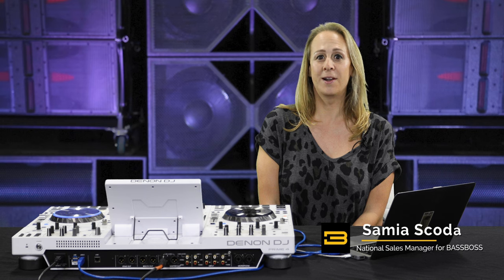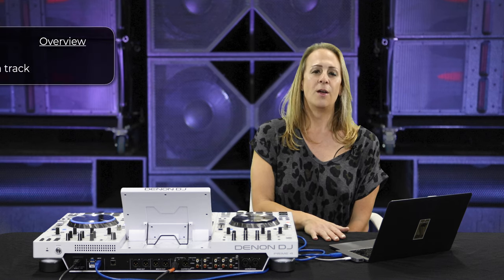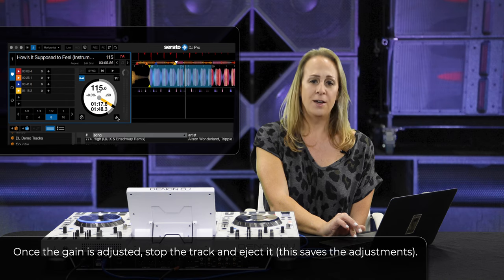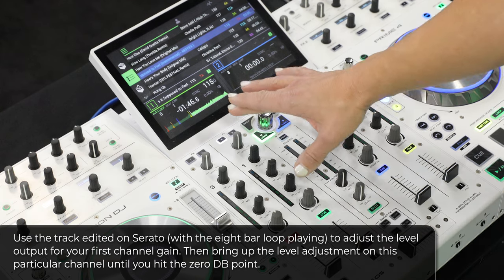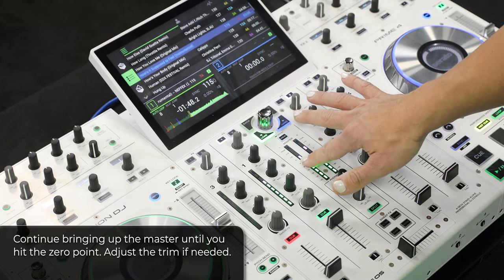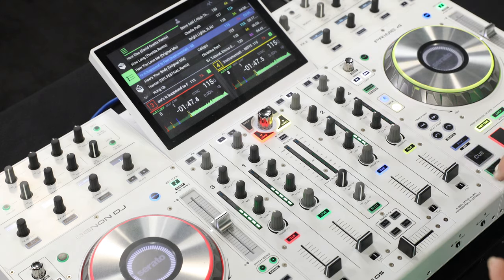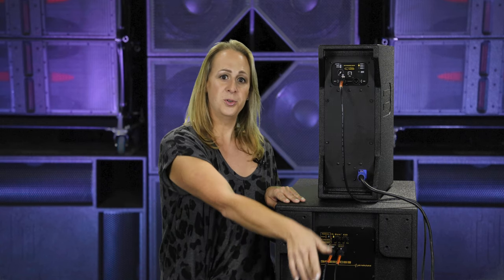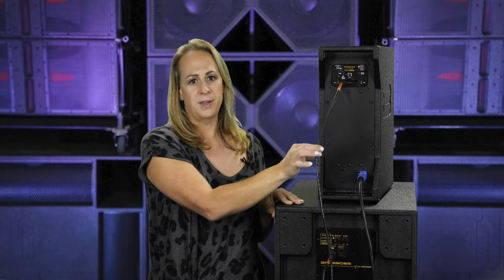Setting Up Gain Structure with AM&S National Sales Manager Samia Scoda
In this video, BASSBOSS sits down with AM&S National Sales Manager, Samia Scoda, to discuss the importance of gain structure in professional audio systems. Gain structure refers to the proper balance of signal levels between various components in a sound system to ensure optimal performance and avoid distortion. Samia shares her expertise and practical tips for setting up gain structure in different settings. This video will provide you with valuable insights on how to achieve the best sound possible. Tune in and learn from one of the industry's leading experts.

ABOUT BASSBOS
BASSBOSS® Powered Loudspeaker Systems are for those with an irrepressible love of music. The more you love musical experiences and want to share your passion with other people, the more you will appreciate the products and the philosophy behind BASSBOSS. Each BASSBOSS product is a mindfully engineered, painstakingly tuned, completely integrated audio system intended to elevate peoples’ lives, night after night. BASSBOSS sound will create memorable events for you and your audiences for years and years.